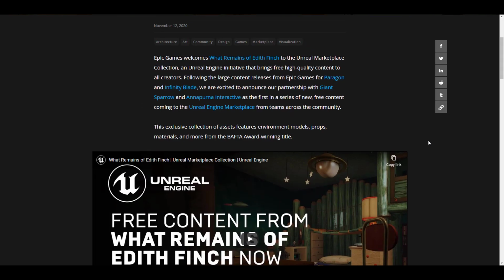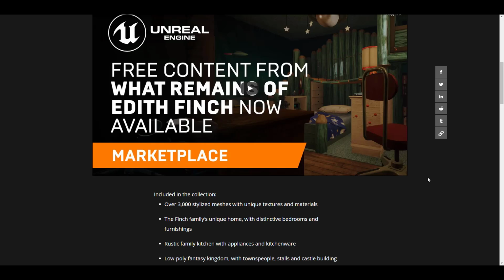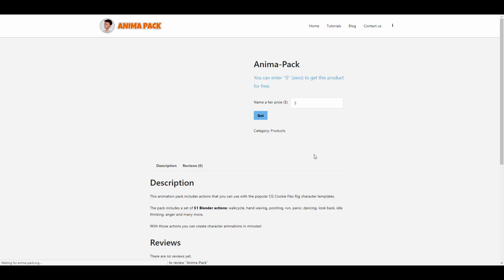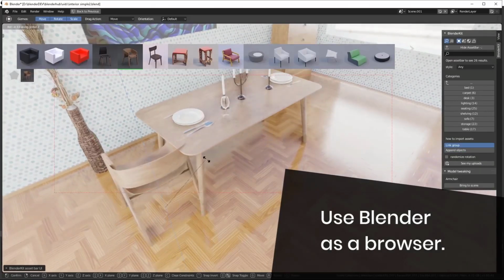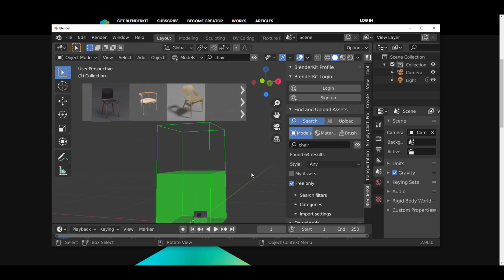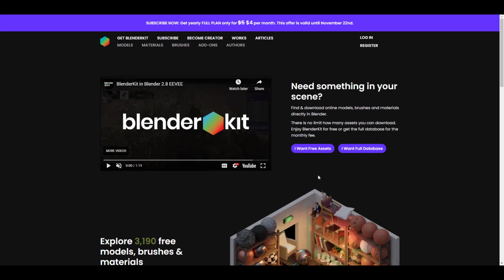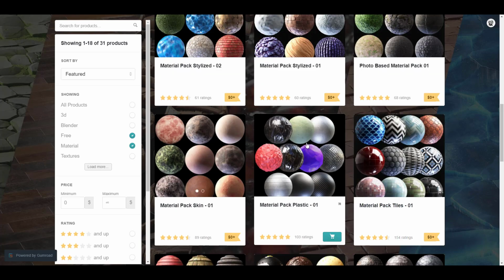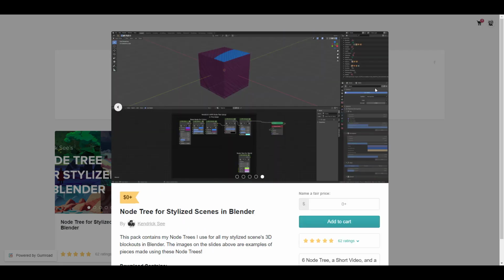6K+ FREE ASSETS FOR ARTISTS!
With More Free Assets for Artists, this time we are looking at some beautiful resources.

LINKS:
SKETCHFAB